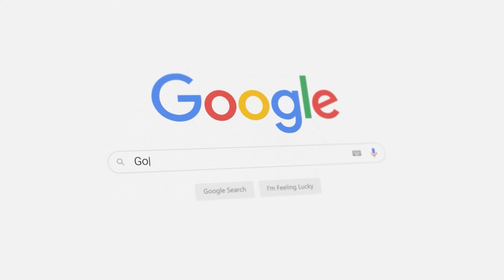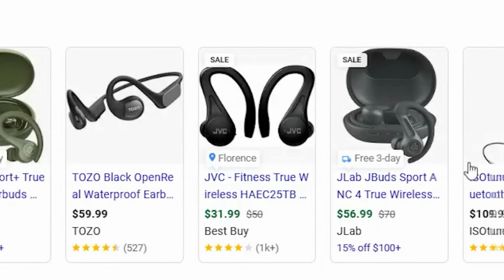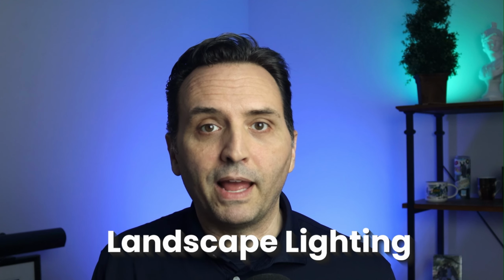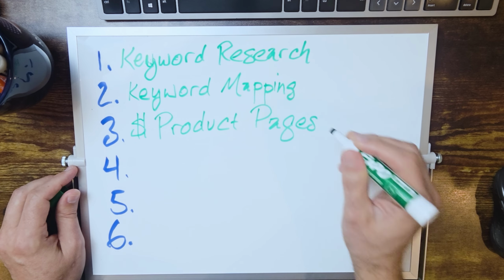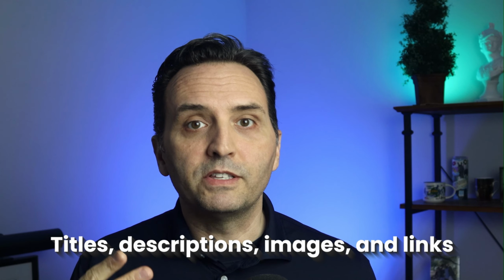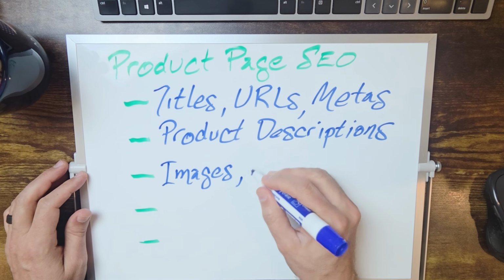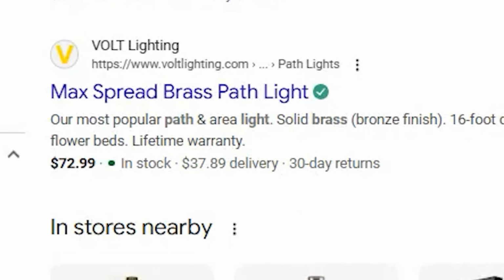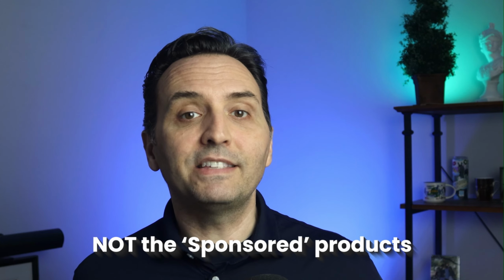Shopify SEO for Beginners (Step-by-Step 2026 Guide)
Need help growing your e-commerce store? Book a free strategy call with Brandon today.

Shopify SEO for Beginners: If you’ve been tweaking product titles, rewriting descriptions, and “doing all the right SEO things” but nothing’s moving, this video will probably feel uncomfortably familiar (in a good way). Learn what actually ranks Shopify sites in Google organic search.

We’ll walk through the exact mindset shift that stops you from optimizing “billboards in the desert,” then show you how to find searches that actually exist, map the right keyword to the right page (so you’re not fighting yourself), and prioritize the product pages that can turn SEO into revenue instead of busywork.

You’ll also learn what changes on a Shopify product page actually matter for rankings and clicks, plus how to make sure Google sees your updates so you’re not stuck waiting and guessing. If you’re a store owner/operator who wants a clean, practical path to traction (without SEO fluff), this is the simplest starting point for shopify seo for beginners that won’t waste your time.

00:00 Billboard in the Desert (Why Shopify SEO Fails)
01:05 The 3 Things You'll Learn about Shopify SEO in this Video
01:41 Step 1: Start With Demand (Keyword Research)
03:46 Step 2: Keyword Mapping (One Keyword, One Page)
05:38 Step 3: Prioritize Pages That Already Sell
07:20 Step 4: Product Page SEO Checklist
10:40 Step 5: Make Sure Google Sees Your Updates (Indexing)
11:53 Step 6: Your Real Competitors (Page One Reality Check)